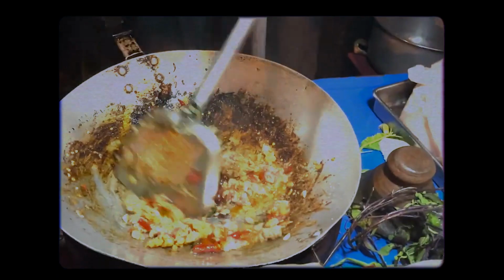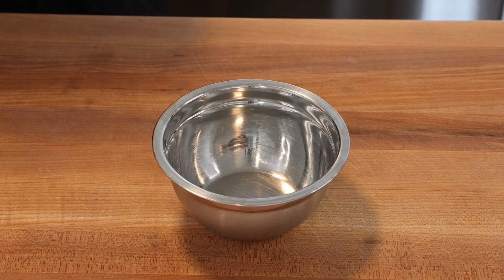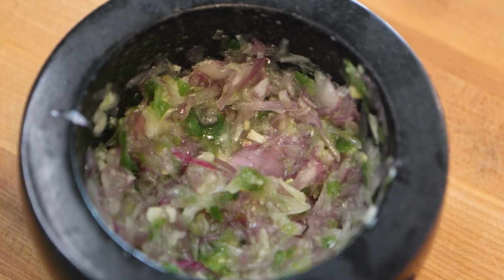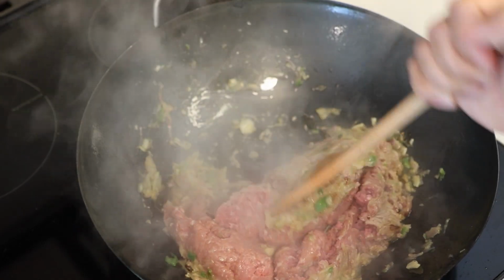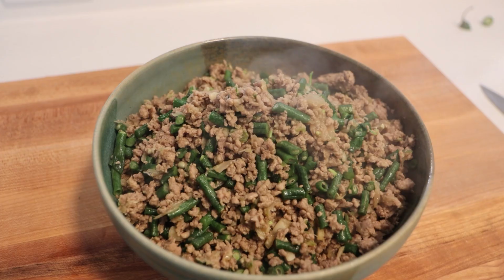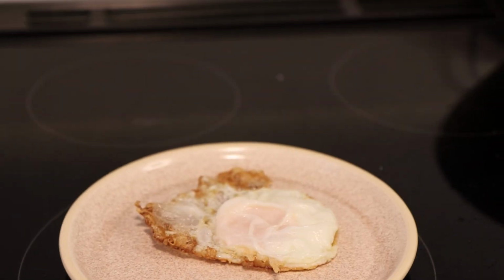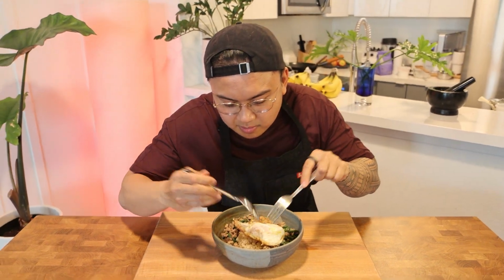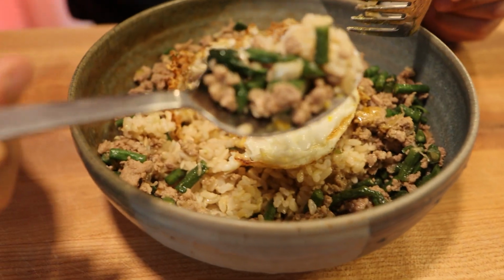Quick And Easy Thai Basil Turkey Stir Fry!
If you're looking for a healthy and easy dinner or lunch option, then you need to try this easy Thai Basil Turkey (Pad Krapow)! It's perfect for a quick and easy meal, and it's gluten-free, paleo, and healthy so it's perfect for people with dietary restrictions or health-conscious lifestyles.

Coco Aminos

⌚️ *TIMESTAMPS*
0:00 Intro
0:57 Sauce
1:28 Aromatic Paste
1:55 Stir-Fry
2:58 Fry Egg
3:52 Taste Test

*INGREDIENTS*
- 3 tablespoons (45 ml) coconut aminos
- 1½ tablespoons (22 ml) Red Boat fish sauce
- 2 tablespoons (30 ml) Avocado oil and more for frying the eggs
- 2 large shallots, roughly chopped
- 6 large garlic cloves, roughly chopped
- 1-2 serrano peppers, roughly chopped  (adjust to preference)
- 1½ pounds (680 grams) ground dark turkey meat
- ½ pound (225 grams) long beans or green beans cut into bite size pieces
- 1½ cups (approximately 30 grams) holy, Thai, or Italian basil leaves loosely packed
- Eggs (optional)
- Diamond Crystal kosher salt (to taste)

*INSTRUCTIONS*

Pad Krapow
1. Begin by preparing your aromatic paste. Peel the shallots and garlic cloves. Roughly chop the shallots, garlic, and serrano peppers and place them into a mortar. Using the pestle, crush the aromatics until they form a rough paste.
2. In a small bowl, mix together coconut aminos and fish sauce. Set aside.
3. Heat a large skillet over high heat. When the pan is hot, add 2 tablespoons of avocado oil and the aromatic paste from your mortar. Stir fry until fragrant, about 2 minutes.
4. Time to add the ground dark turkey meat! Cook, stirring frequently, until no longer pink—about 4-5 minutes.
5. Toss in the green beans and the reserved sauce and cook, stirring, until the beans are tender-crisp and the turkey is fully cooked, about 2-3 minutes.
6. Take the pan off the heat and stir in the basil leaves until wilted. Drop the food into a bowl and set aside.

Crispy egg
1. If you want a crispy egg to put on top, clean out your wok really quickly or use a a small clean pan.
2. Heat it on medium high until smoking then enough avocado oil to cover the bottom of the pan and baste the egg.
3. Quickly reduce the heat to low and place the egg in the middle of the pan.
4. Baste the whites and yolk with some hot oil. When the whites are golden brown on the edges and the yolks are done to your desired consistency, transfer the fried egg to a plate with a slotted fish spatula. Season the eggs with some salt. Fry the rest of the eggs the same way.
5. Serve the Thai Basil Turkey stir-fry over rice and top each bowl with a crispy fried egg. When you eat it, break the yolk and let it ooze over the spicy stir-fry. It’s the perfect combination!

I'm Geronimo, a product designer, professional cook/chef, and entrepreneur. I’m on a mission to feed the people and planet goodness through nourishing food, content, and design.

If you’d like to talk, I’d love to hear from you. I try my best to reply to things but there sadly aren't enough hours in the day to respond to everyone 😭